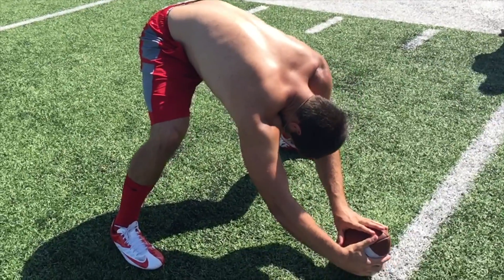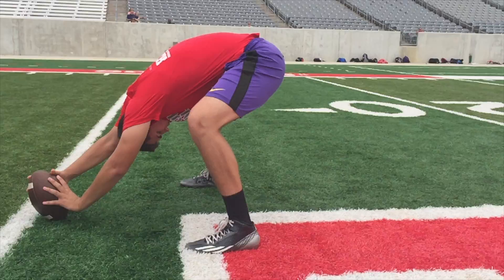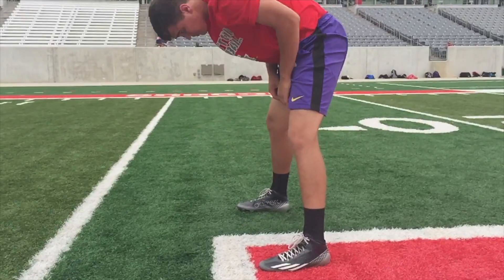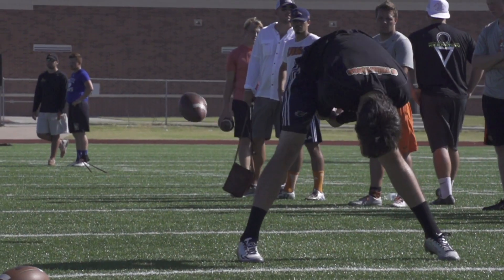#22 // Long toss-snap - How to snap a faster time